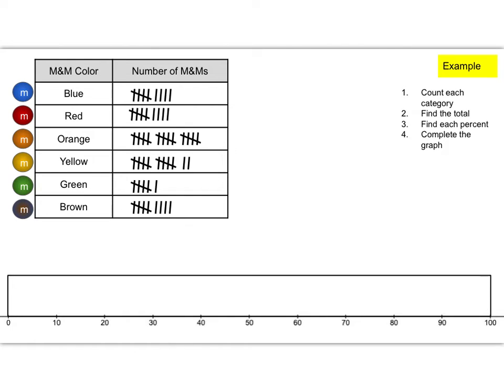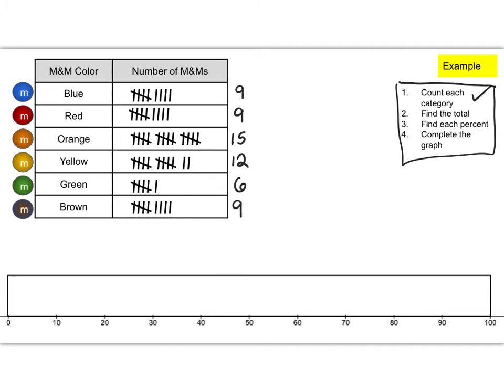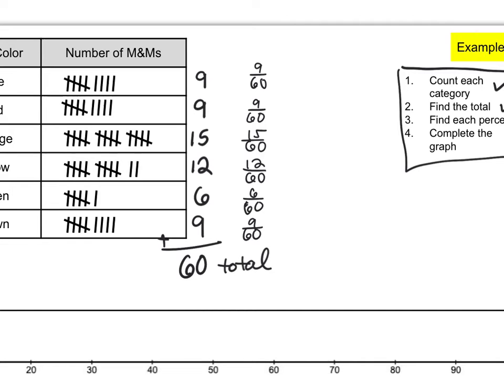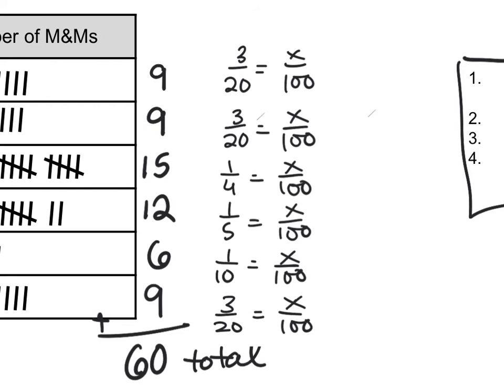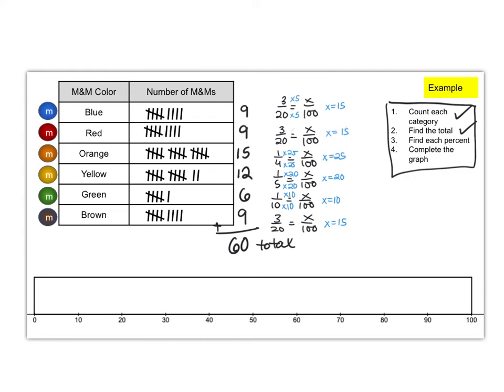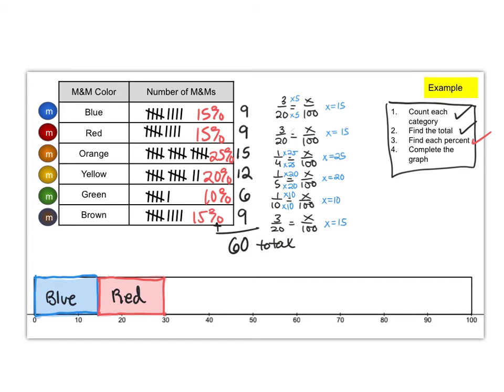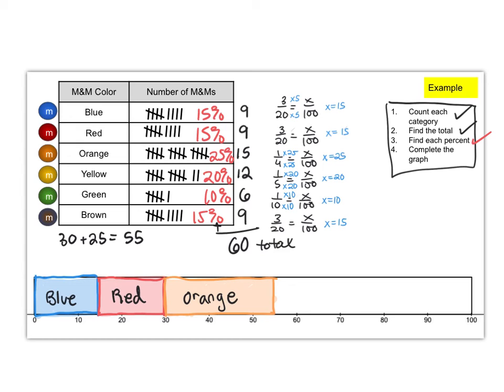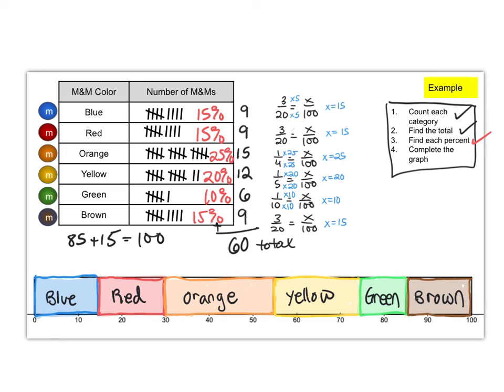Creating a percent bar graph - Example